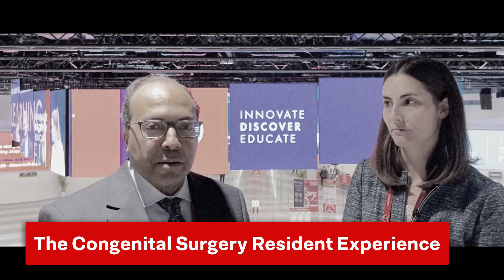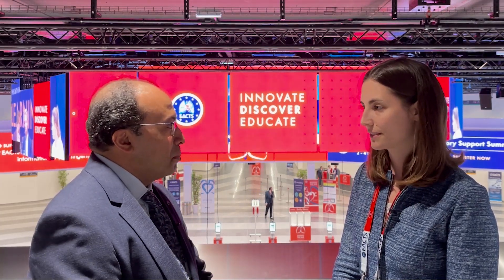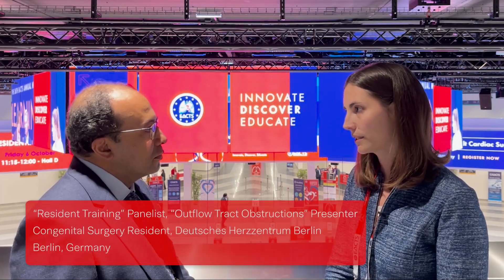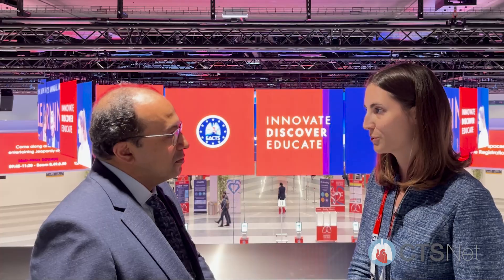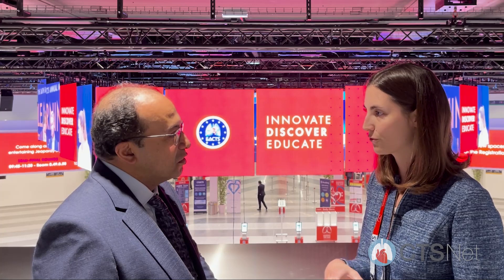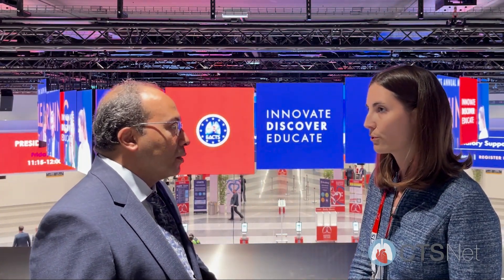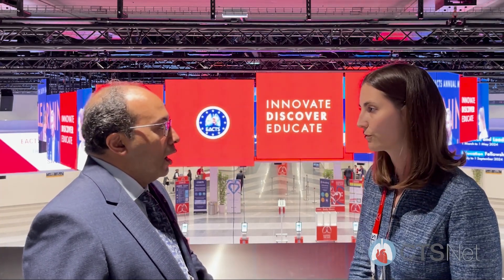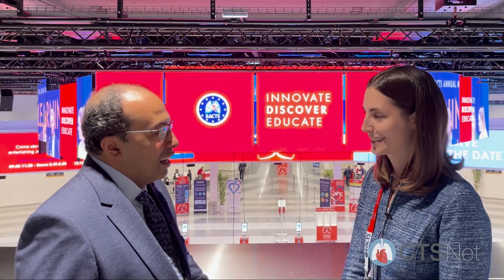The Congenital Cardiac Surgery Resident Experience: An Interview with Viktoria Weixler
Chapters:
0:00 Intro
0:54 Training in Austria & Germany
2:16 Avoiding Outflow Tract Obstruction
4:23 Reconstruction of RVOT
4:49 Challenges in Congenital Training
6:27 Simulation & Rigid Models
7:26 Requirement for Board Exam
8:22 Closing